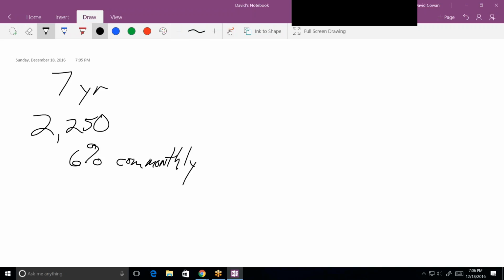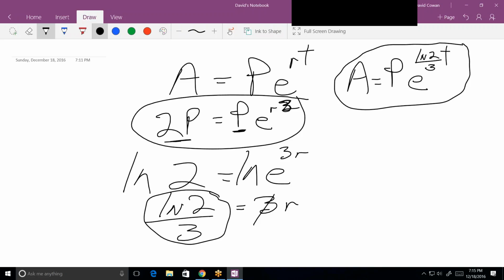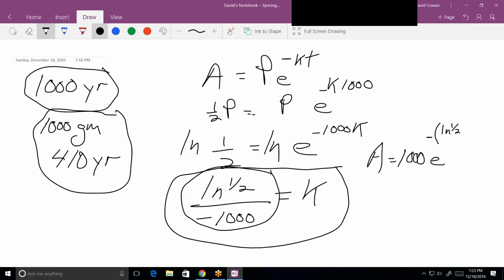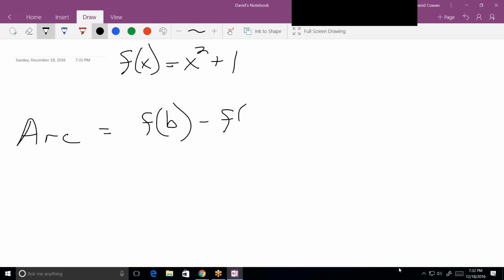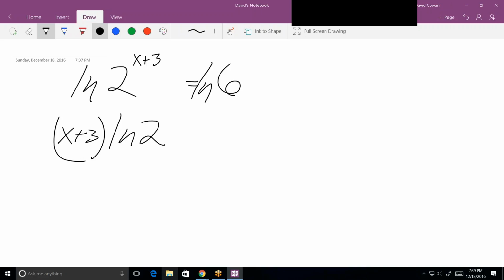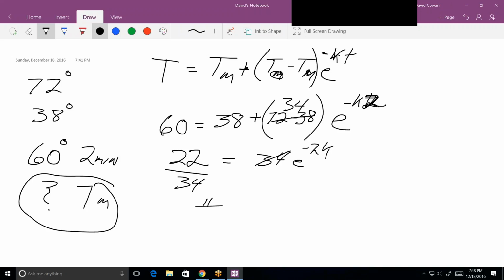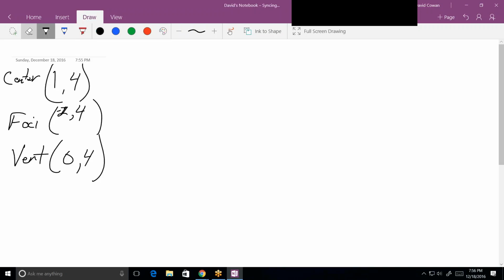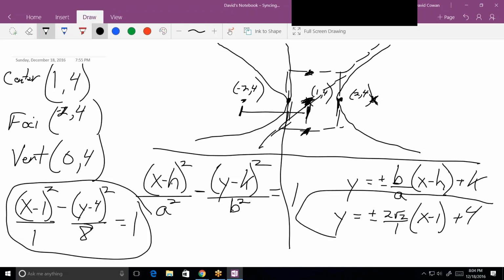Online precalculus tutoring, WM121816